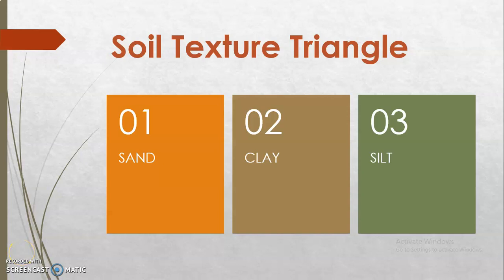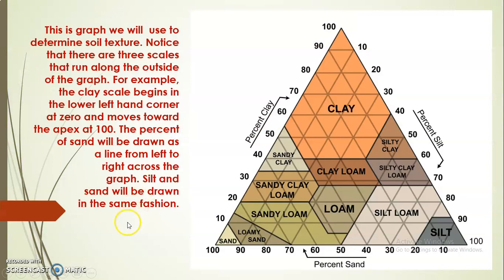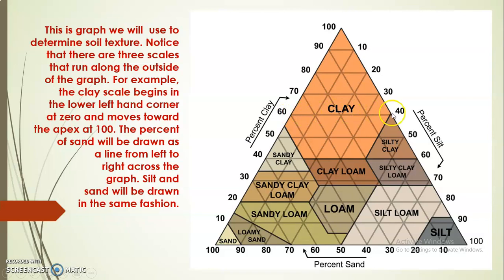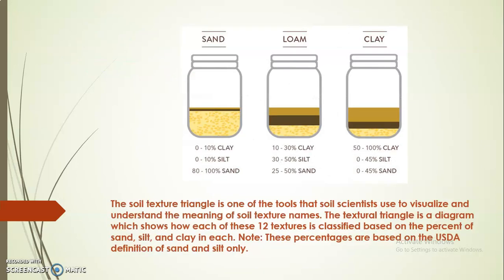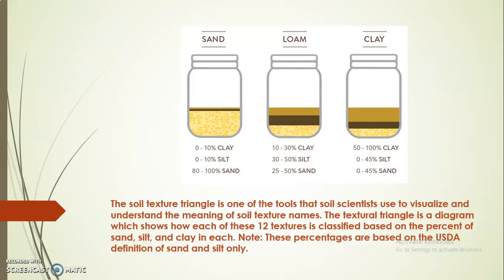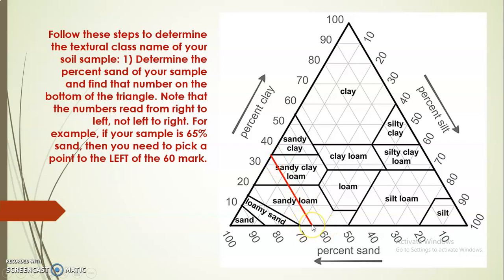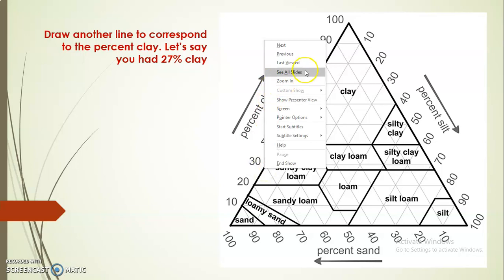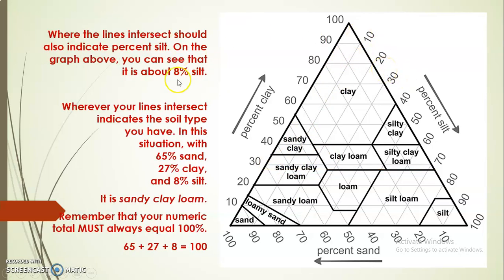Lab #4 Tutorial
This tutorial video details how to determine soil texture: clay, silt, and sand.